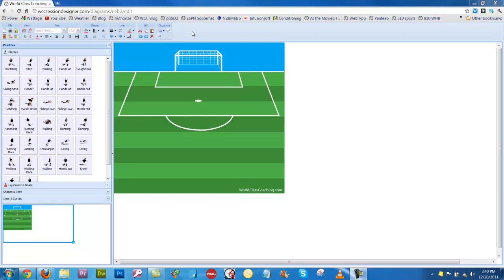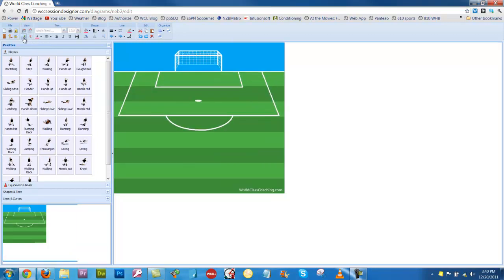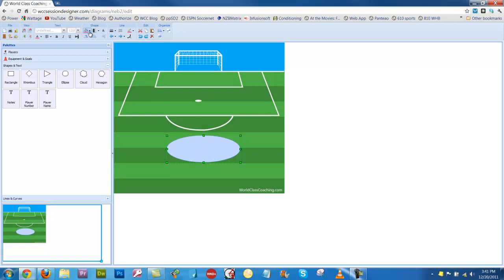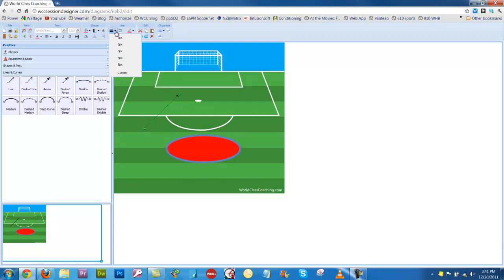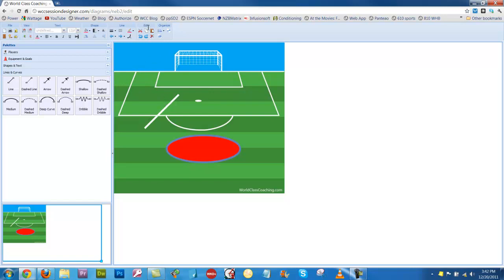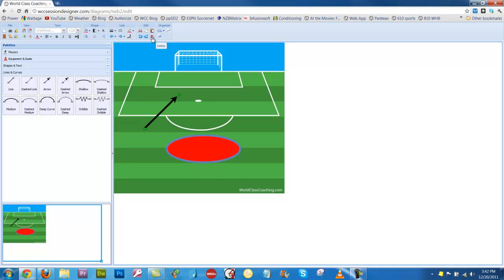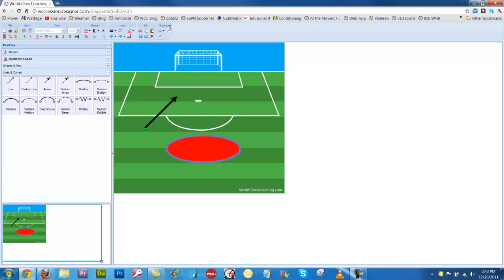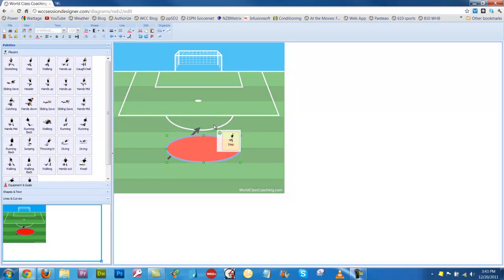WCC Session Designer - Menu Items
WORLD CLASS COACHING Session Designer.  A look at the various Menu items on the top ribbon.